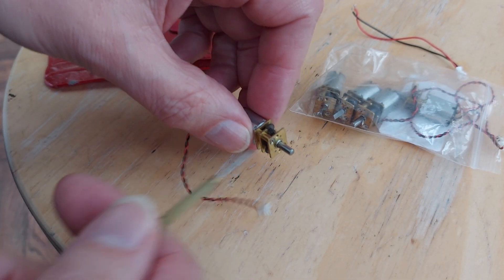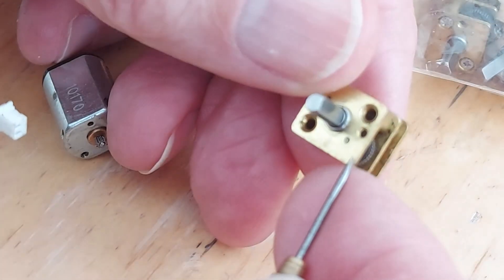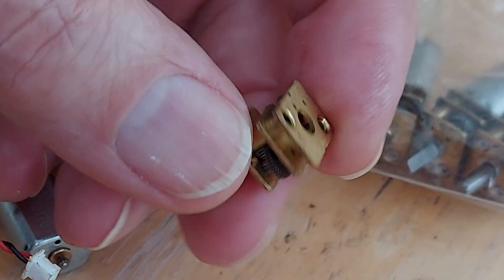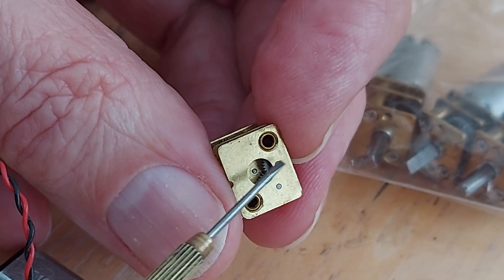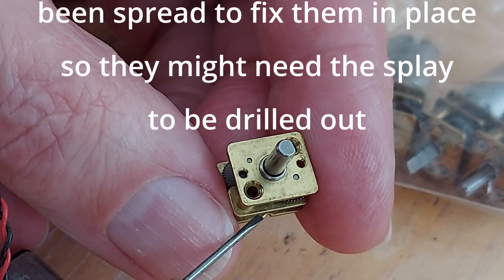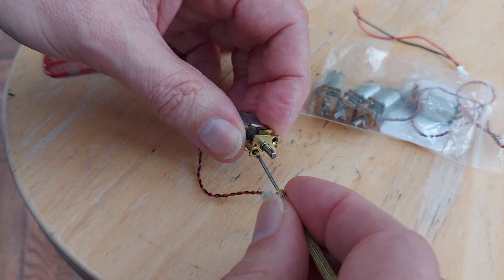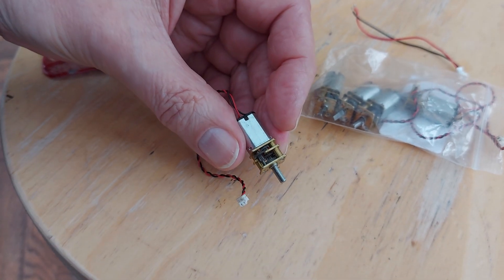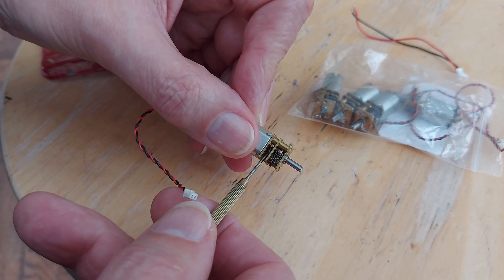Video reply - Another peek at the N20 motor and gearbox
5Pack DC 3-6V Gear Motor Full Metal Gearbox Reducer DIY Toy Slow Speed - Cost me £5.28 on eBay

Specifications:
N20 Gear Motor
100% Brand new and high quality
Rated voltage: DC 5V
No-load Speed: 60RPM
No-load current: 50mA
Applicable voltage: 3-9V (36-108rpm)
Weight: 20g/pcs
Motor Shaft Diameter: 3mm
Motor Shaft Length: 7.2mm

Here is a gilesengineer video where he very briefly mentions the N20 motors that he often uses I could have chosen one of his other videos but this one also shows the Mini Ultrasonic Humidifier that I was looking at in my postbag video here "Grandad's postbag 20230925 Mini Ultrasonic Humidifier Nebuliser"